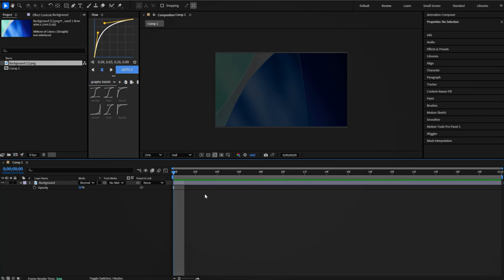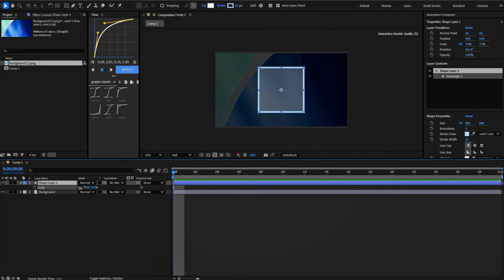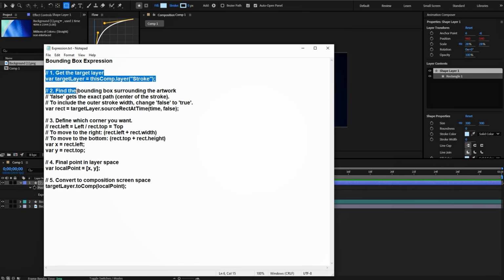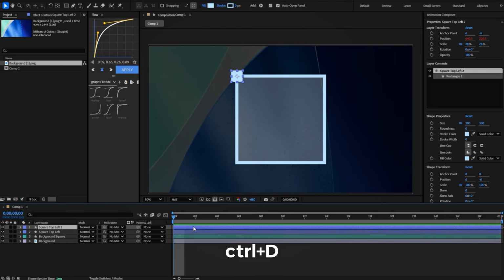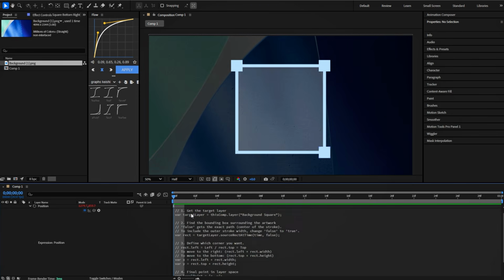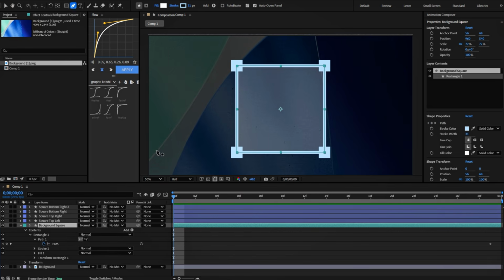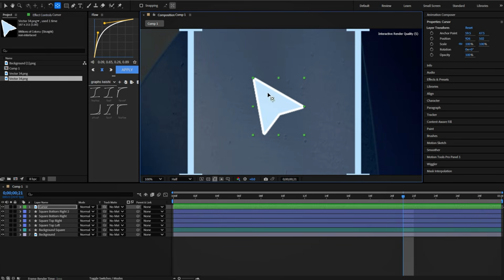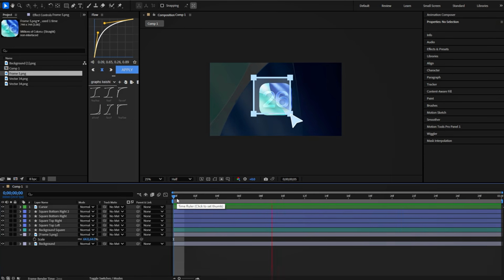How to create an Apple-style Bounding Box in After Effects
Learn in this video how to create bounding boxes using expressions in After Effects (stop doing it manually).

time markers:
0:00 Introduction
0:24 Tutorial
3:31 Discord Community

Tysm for watching this video!!